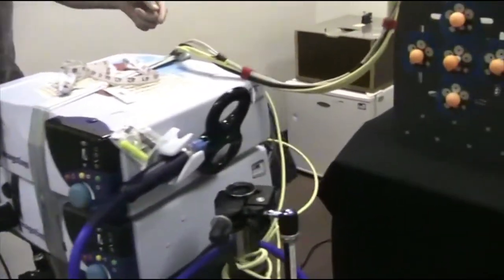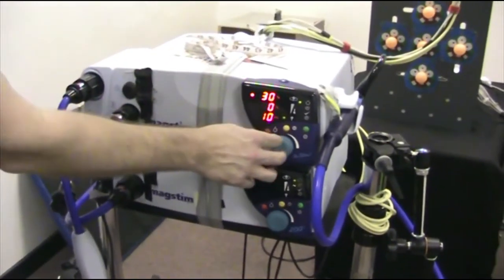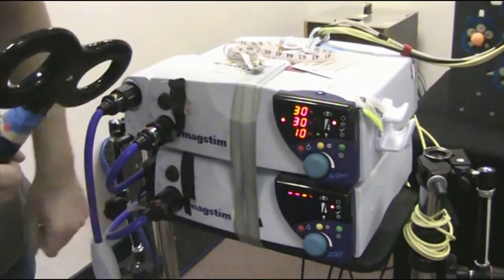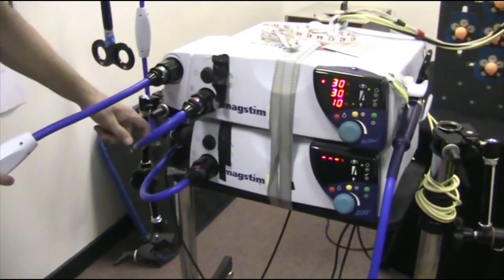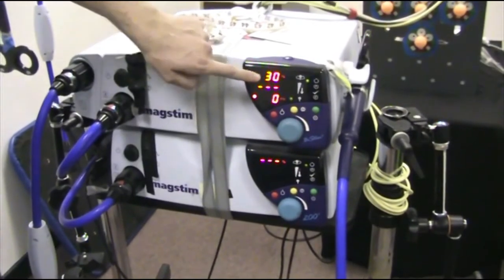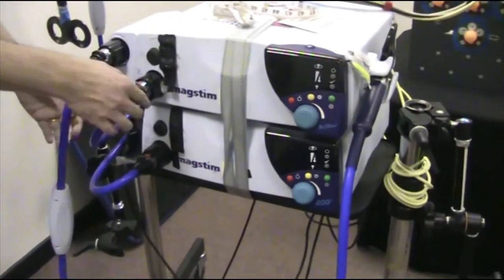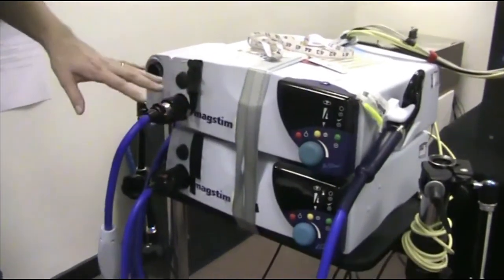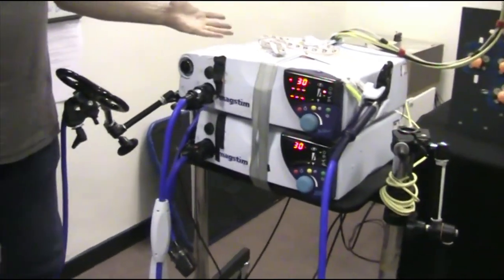TMS1.3 MACHINES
Brief introduction to the MagStim BiStim system as used in The Hand Laboratory